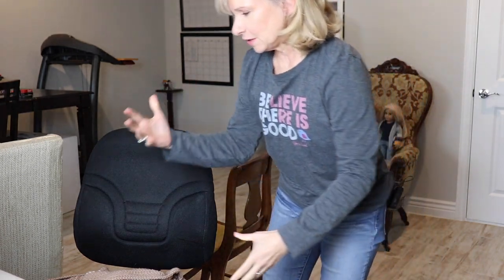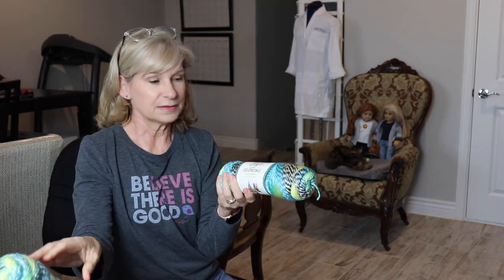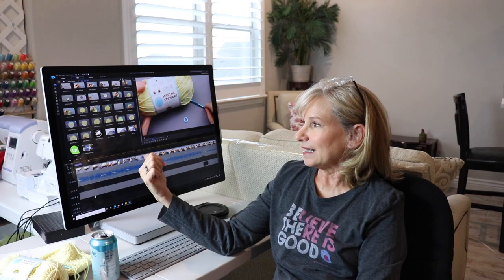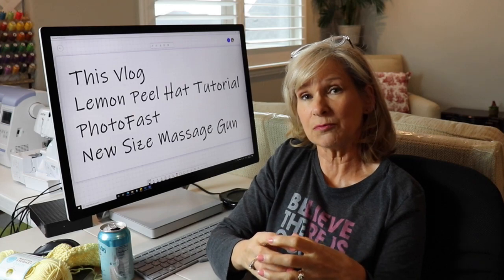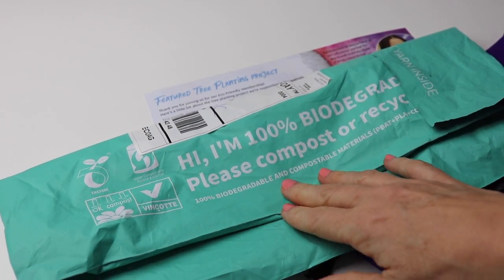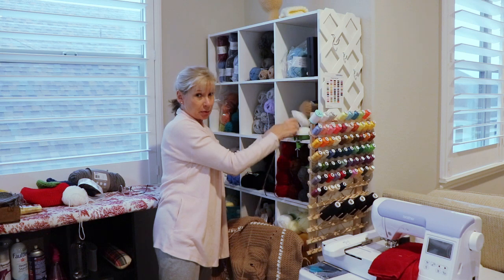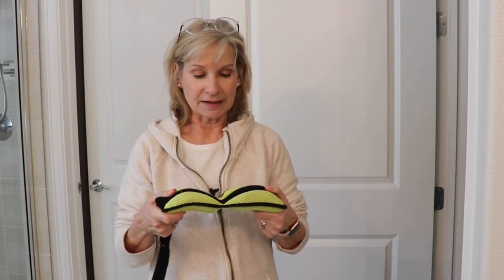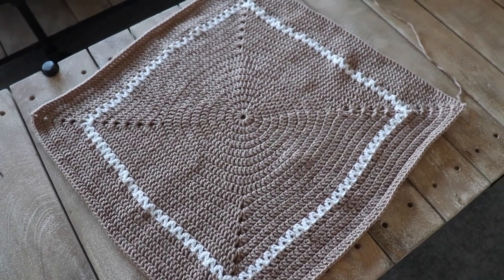WIPs, Frogs, Projects and Updates!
CʀᴇᴀᴛᴇRᴏᴏᴍ Dʀᴇᴀᴍʙᴏx Dɪsᴄᴏᴜɴᴛs
Gᴇᴛ $100 Oғғ Yᴏᴜʀ Pᴜʀᴄʜᴀsᴇ ᴡɪᴛʜ ᴍʏ Dɪsᴄᴏᴜɴᴛ Cᴏᴅᴇ:
                                     𝖲𝖧𝖤𝖤𝖯𝖨𝖲𝖧

(Hᴀᴘᴘʏ ᴛᴏ ʙᴇ ᴇᴀʀɴɪɴɢ ᴀ sᴍᴀʟʟ ᴄᴏᴍᴍɪssɪᴏɴ ᴡɪᴛʜ ᴍʏ ʟɪɴᴋs!)

♦ Sheepishly Sharing Merch (And there's a "shelf" beneath each video!)

♦ How I earn money shopping online and get $10-50 off your first purchase depending on the specials being offered at the time (Note: Rakuten was formally known as Ebates.)

♦ Everything I know about Addi Express and other Circular Knitting Machines (Lots of handy links)

▼ SOCIAL MARGARET ▼